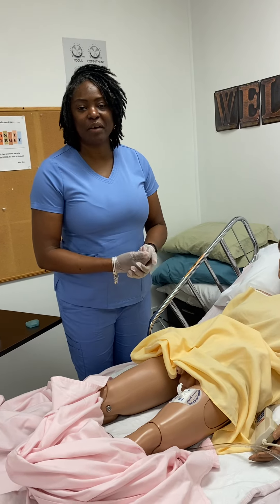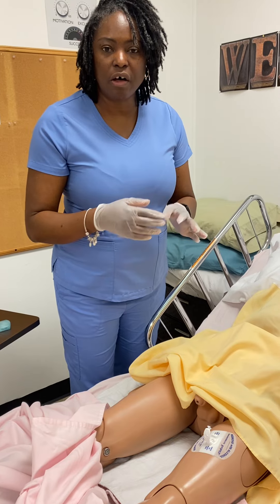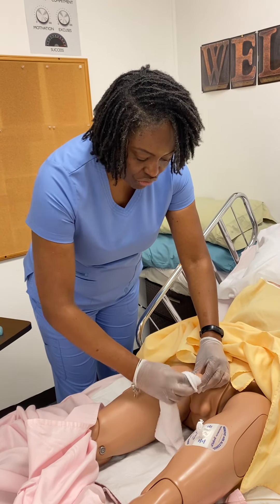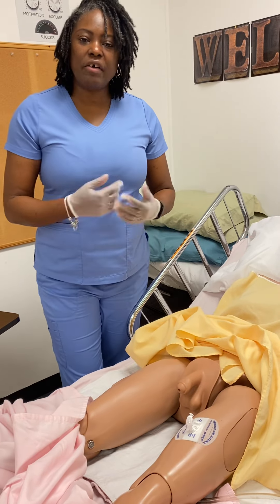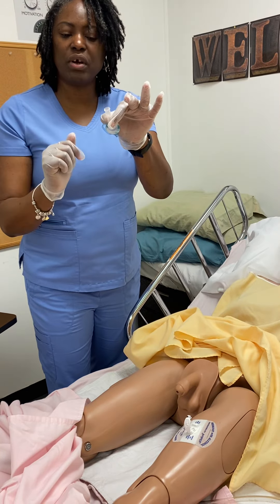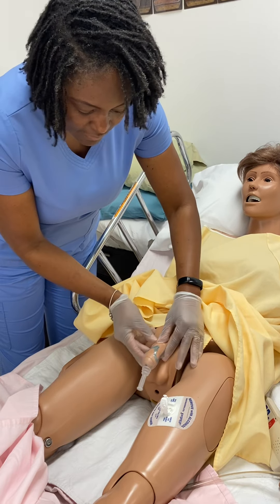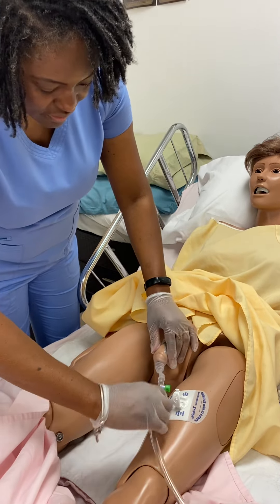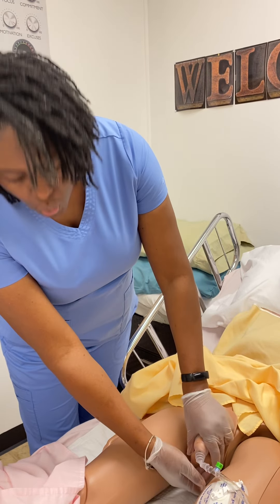Perineal care for men and how to apply a condomn catheter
We often talk about perineal care for women but what about men? Perineal care is just as important for men. They too can get infection and skin breakdown when not cleaned properly.

Make sure you retract the foreskin and clean in a circular motion. Wash, rinse and dry. Do NOT leave soap on a patient!! It must be rinsed off or dried off!! If you wipes, please dry after them as well.

Condomn catheter should be inspected each shift to ensure that they are secured and draining properly and for skin irritation. They should also be removed every few days or by  by facility policy to wash the areas.